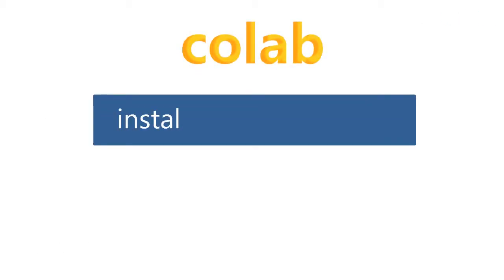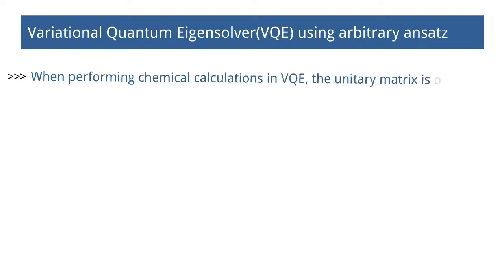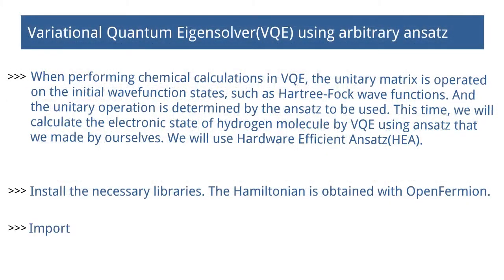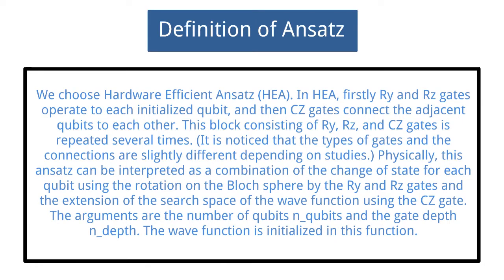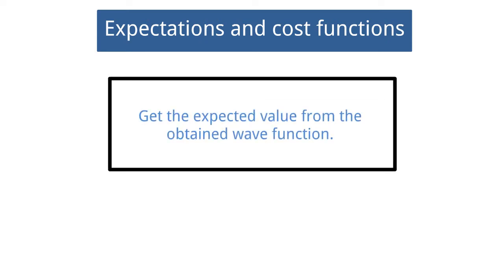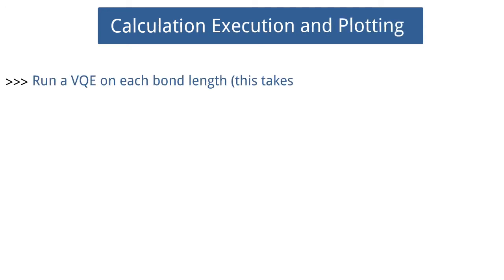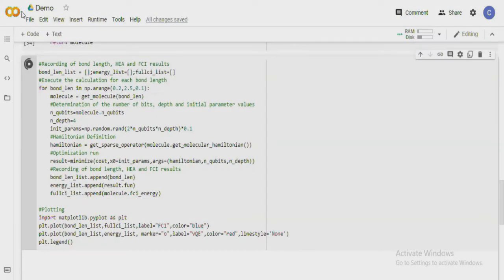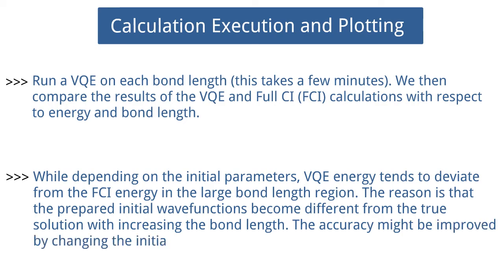Chapter_401 VQE with homemade ansatz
In this video, we will learn about Blueqat Chapter_401 VQE with homemade ansatz.